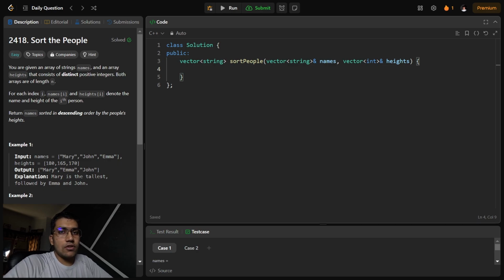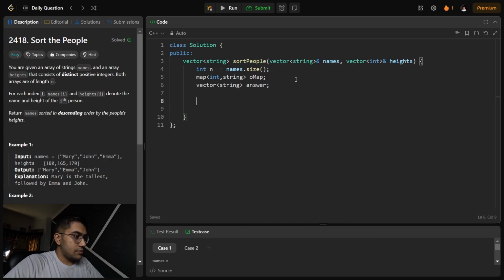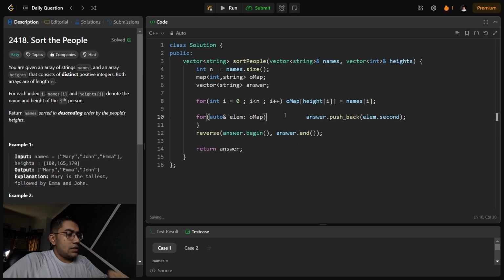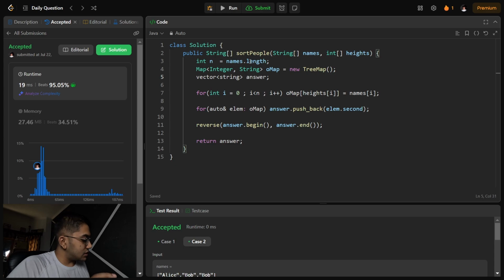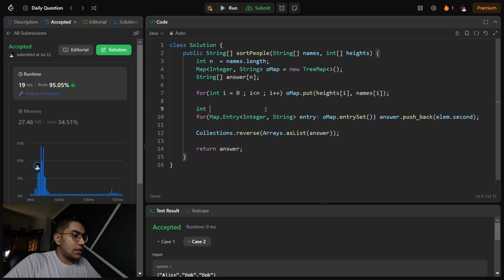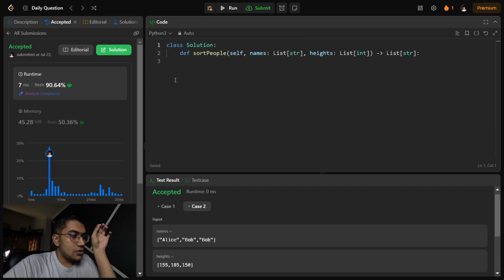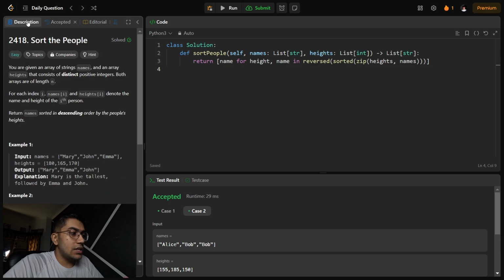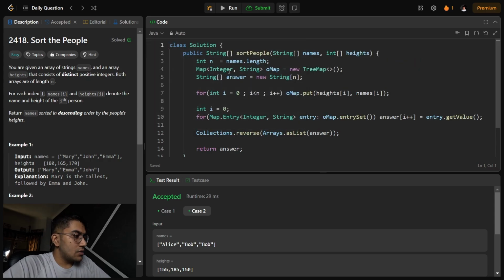Sort The People - LeetCode 2418 (C++, Java, Python)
In this video we will solve the integral given in thumbnail.